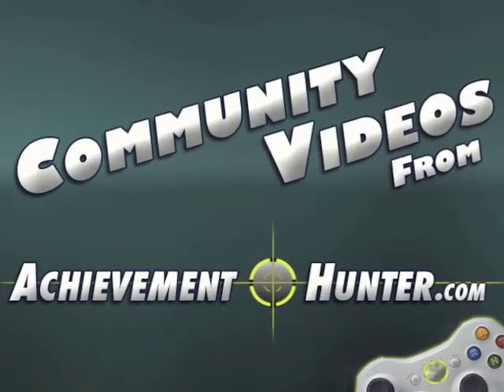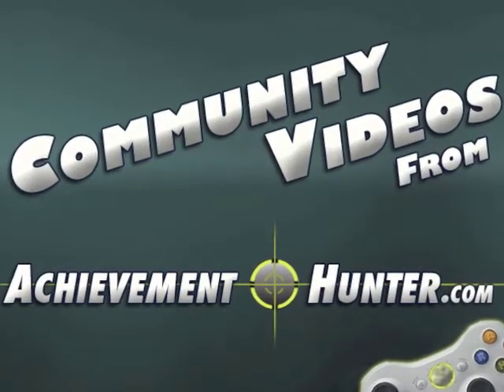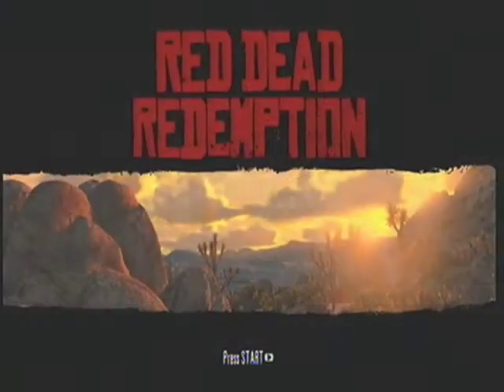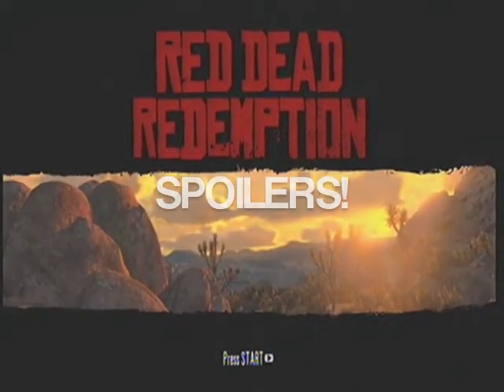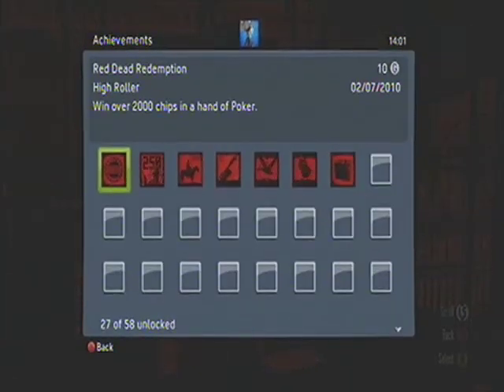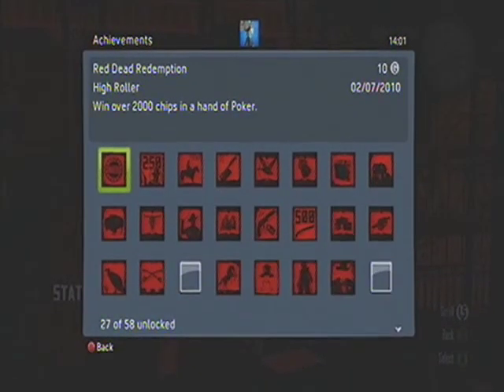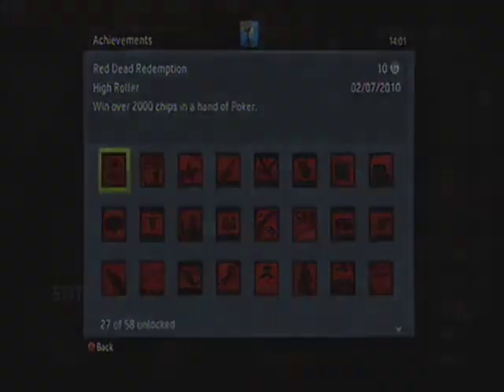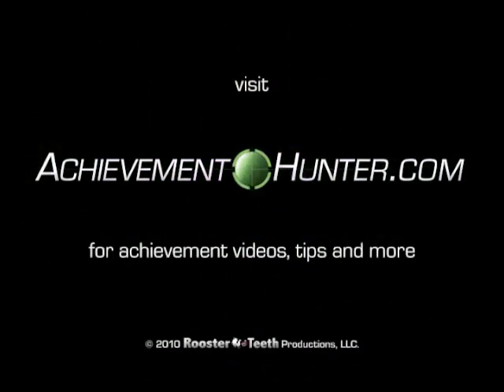Red Dead Redemption - Gambling in the West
Ollie (Splish6) and Matt (Agentcyber) head out into the Wild West to snatch up some Red Dead Redemption achievements. Today we're gambling, trying to get the High Roller achievement.